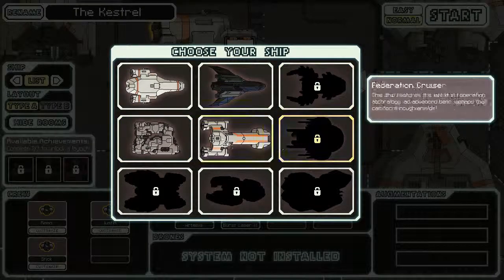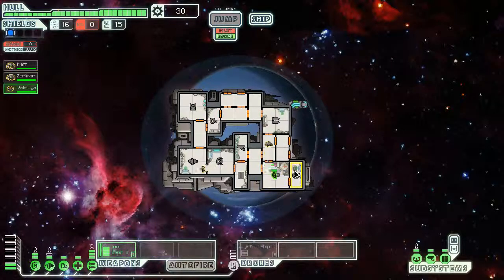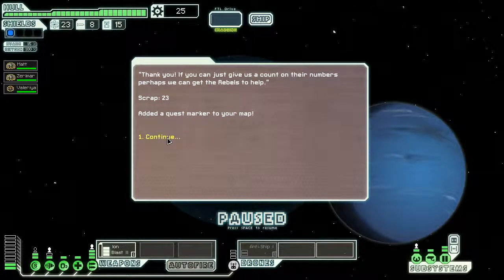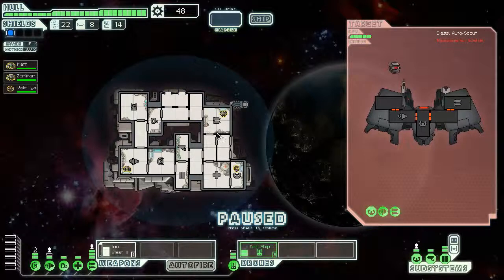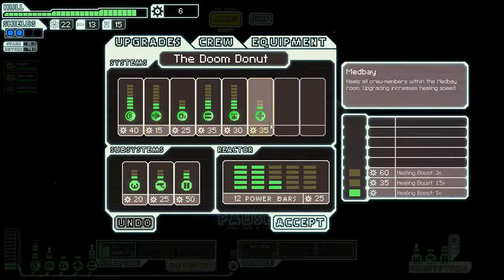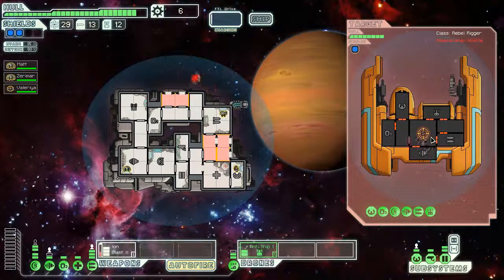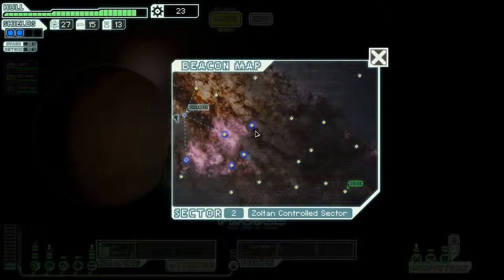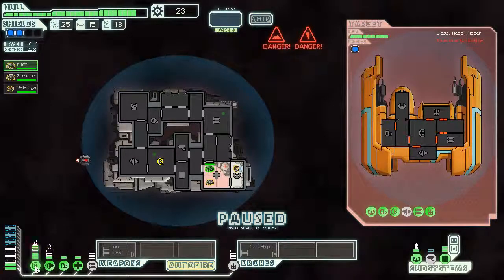Faster Than Light - Rise and Fall of The Doom Donut Part 1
So I'm gonna have a crack at this, see how it turns out.  If I get bored, or people want more of this I guess I can play some more runs...  This game's avaliable on Steam and GOG.com and It's pretty fun.  Totally worth the £6.99. (or currency equivalent)